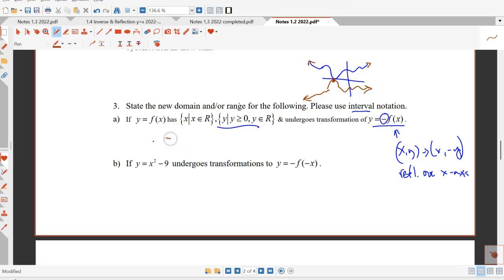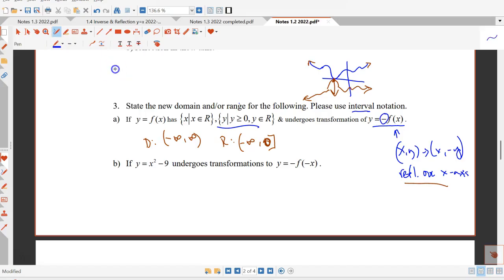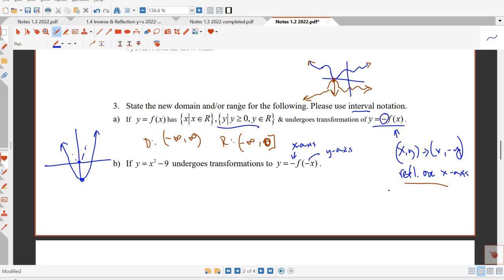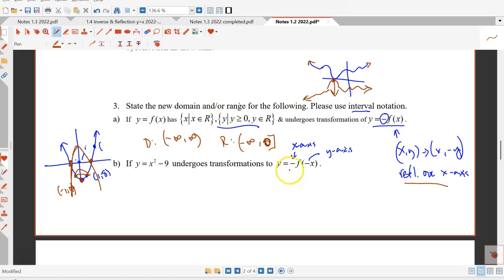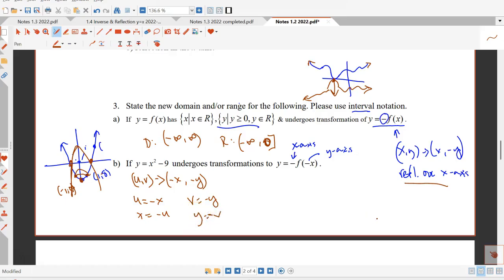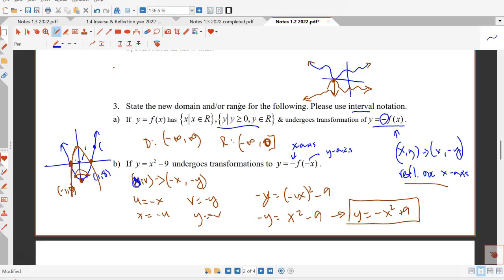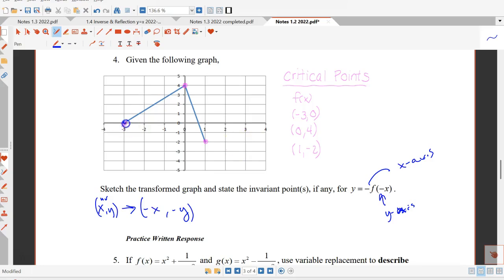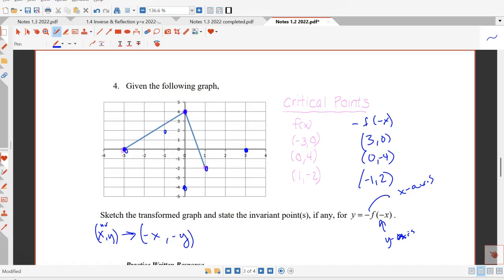Reflection over x and y Eg1